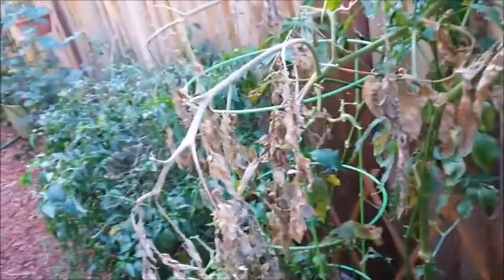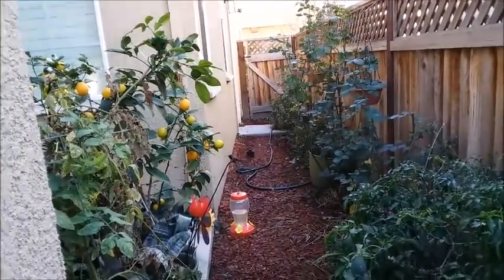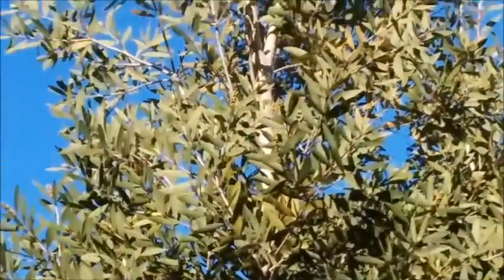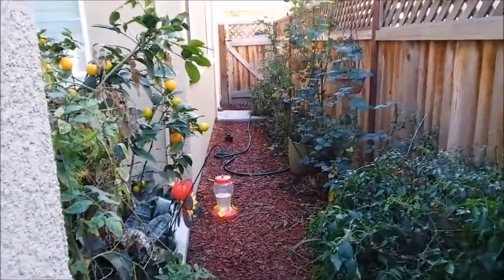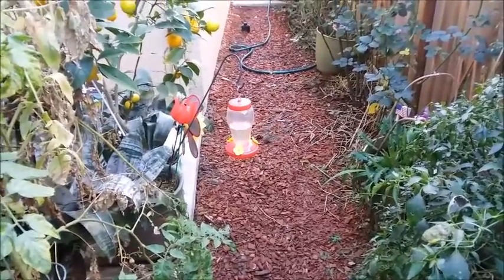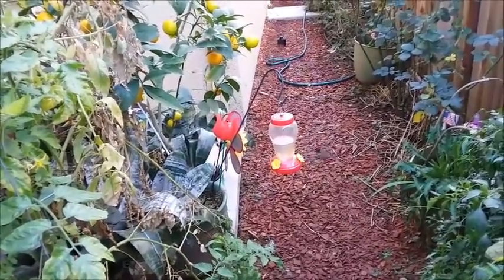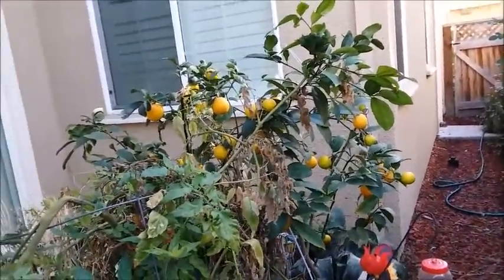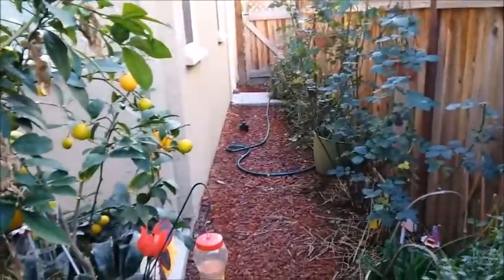Winter 2020 Sideyard Update #1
Hummingbirds in my sideyard